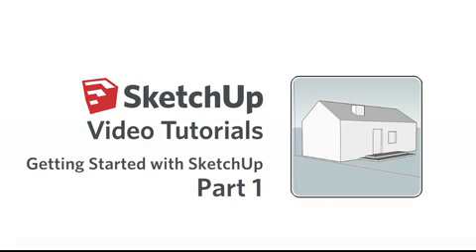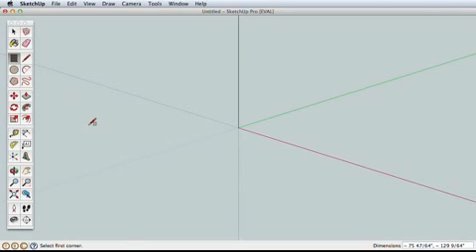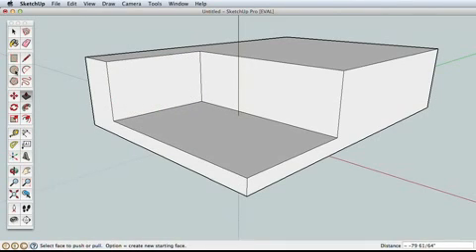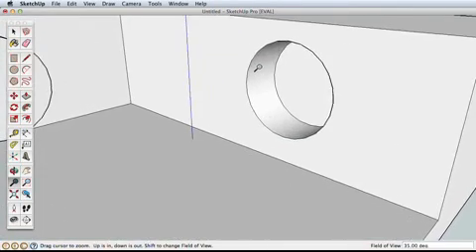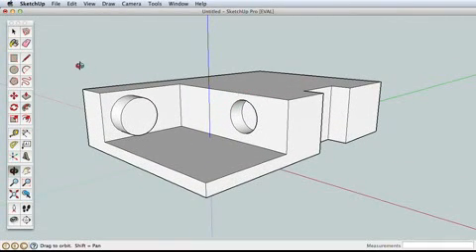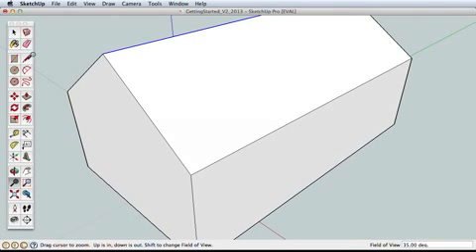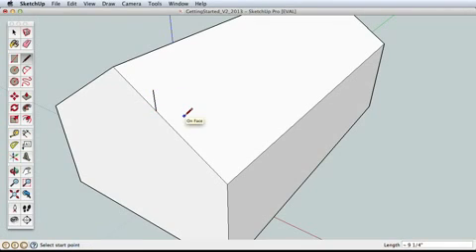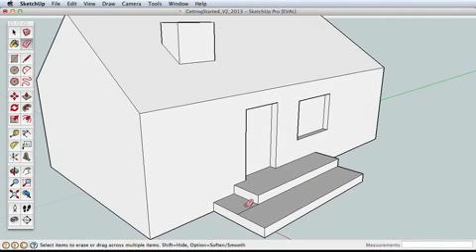Getting started with SketchUp Part 1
hd720 xvid

How to video for Sketchup